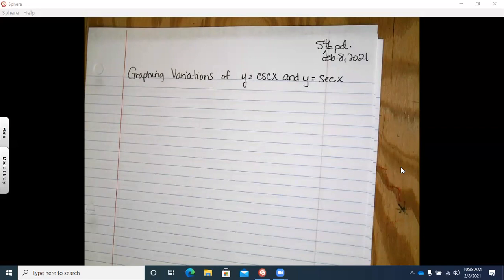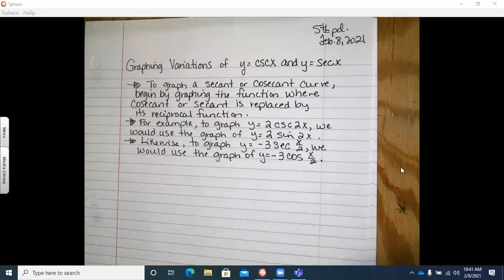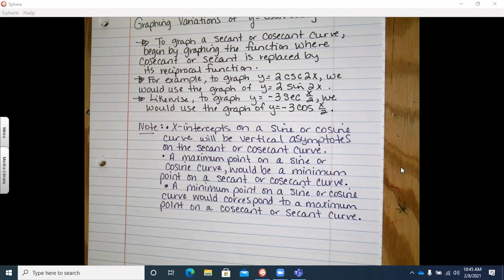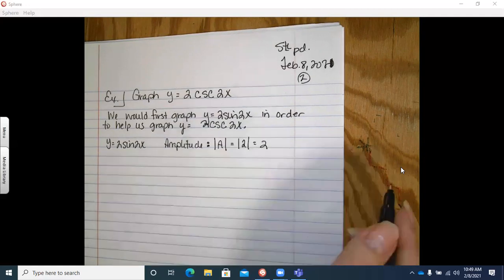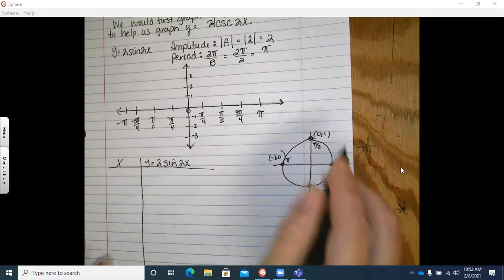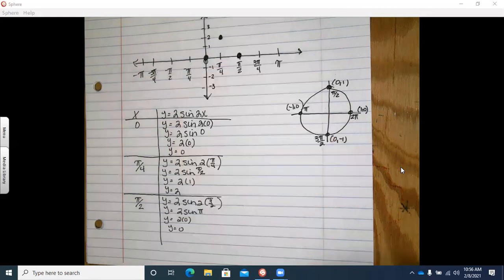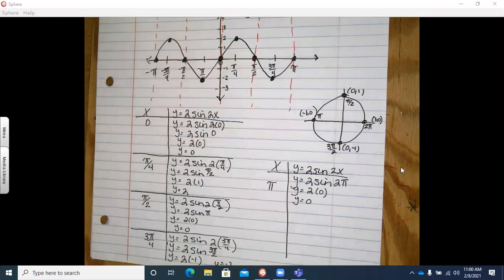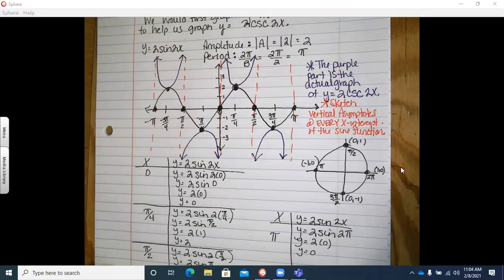Graphing Variations of y=cscx and y=secx